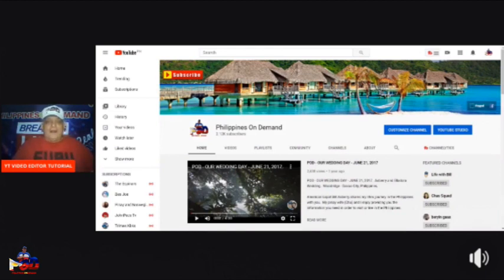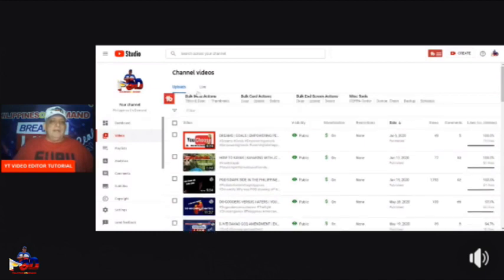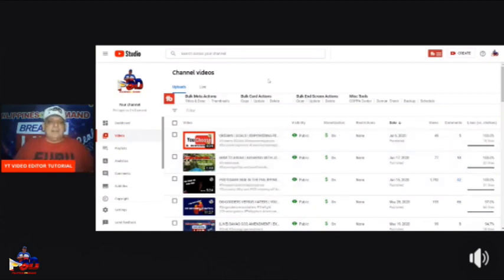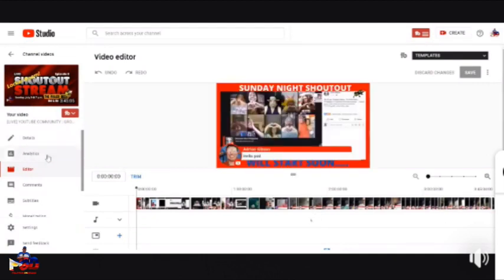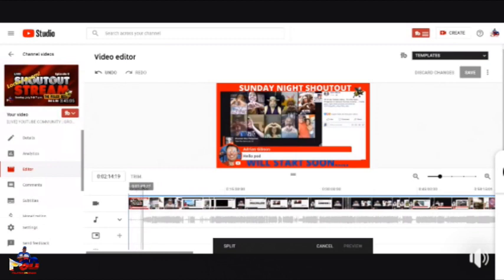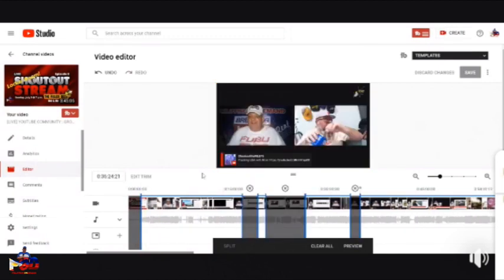HOW TO TRIM VIDEOS USING THE YOUTUBE VIDEO EDITOR | BASIC TUTORIAL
It is essential to learn how to use the YT Video Editor.  The YT Editor is handy for editing ALL videos after they have been upload to youtube without losing your video data.  I'm not a professional, but provide a nice foundation in which how to use the Editor.

American Expat William Asberry shares my life's journey in the Philippines with you.  My pinay wife (Cha) and I enjoy providing you the information you need in order to visit or live in the Philippines.

Our Channel focuses on being positive, informational, and  entertaining.

If you want to support my live streams, you may send your donation to our paypal account:

     YouTube.com/philippinesondemand_pod
     modal=admin_todo_tour

If you have any questions or wish to request a topic for us to cover, please leave a comment under any video.  We will do our best to fulfill your request.

POD Logo Designed by: Move On Graphics and Print Hub, Mintal, Davao City, Philippines ON GAPH